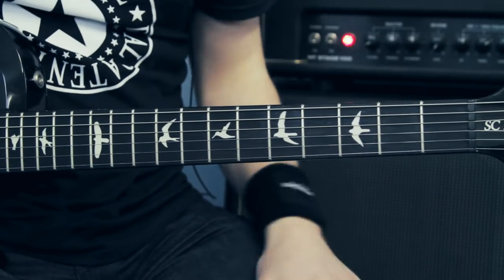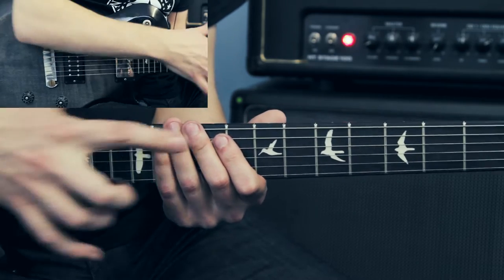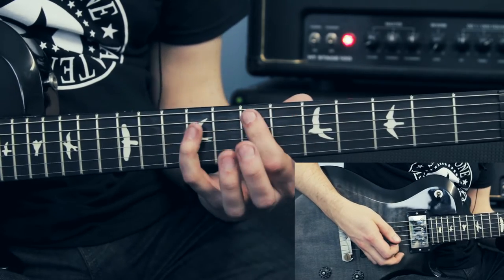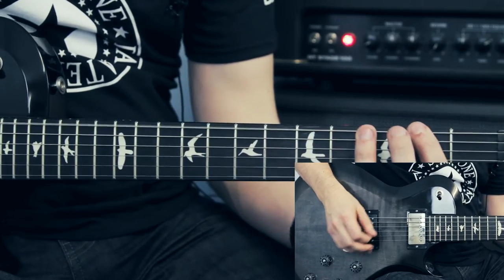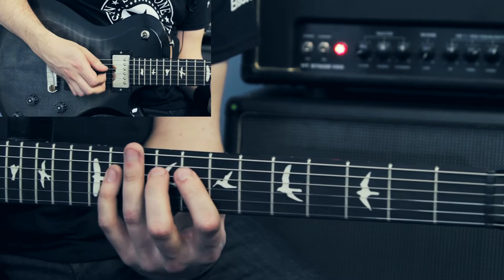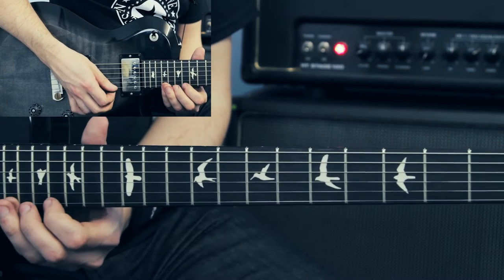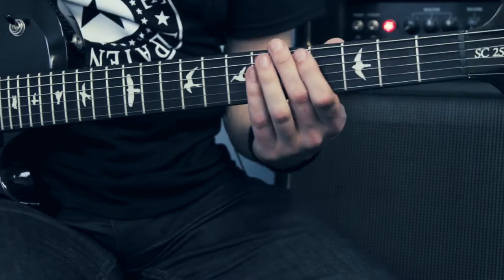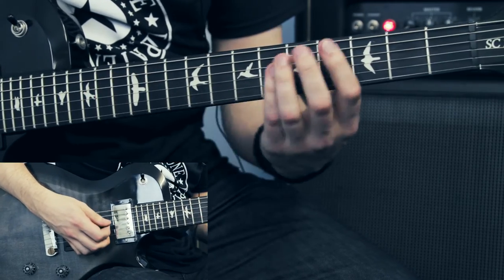Blackest Magick in Practice - Cradle of Filth - Richard Shaw B.M.I.P Break Down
Cradle of Filth guitarist Richard Shaw brings you 3 play through tracks from their latest album, Hammer of the Witches.

Here is the break down for 'Blackest Magick in Practice'

Thanks to